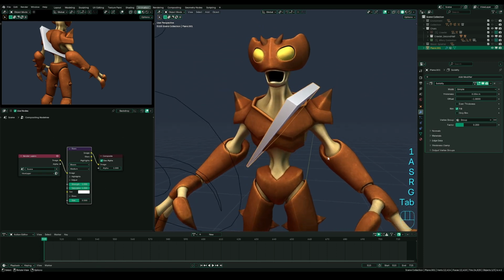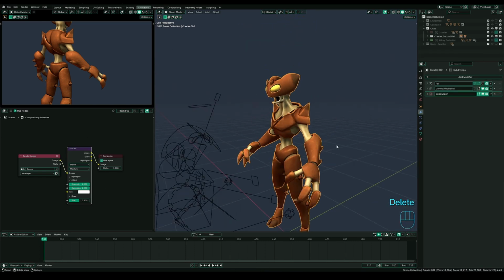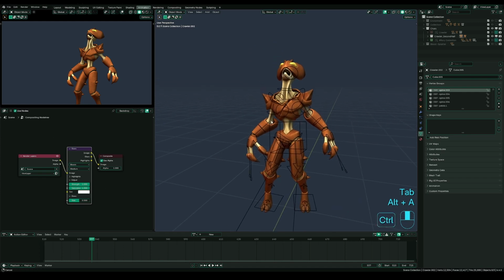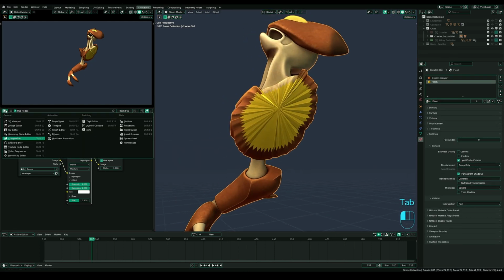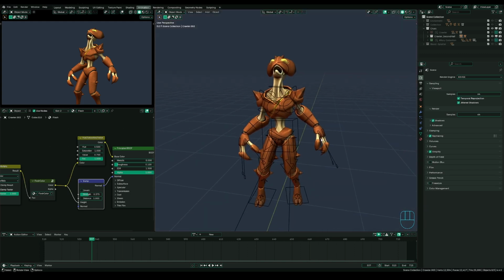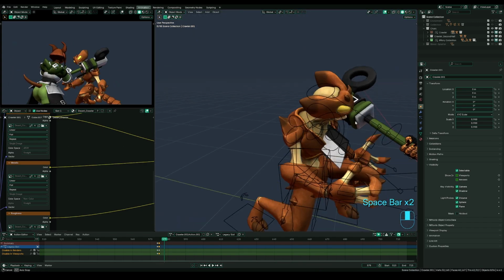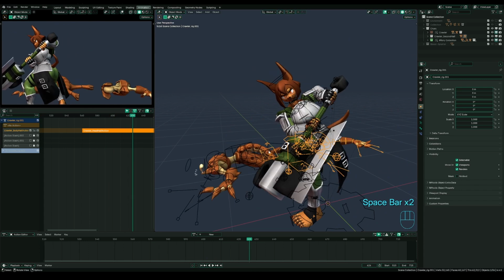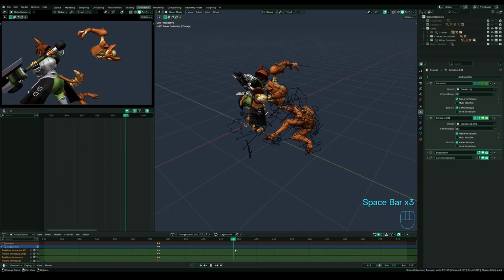Blender tutorial: How to cut your enemies in half!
New tutorial which is great for cutting apart your models!